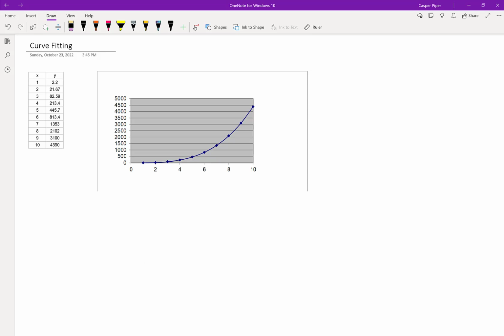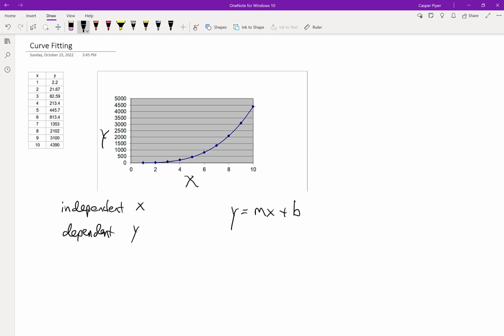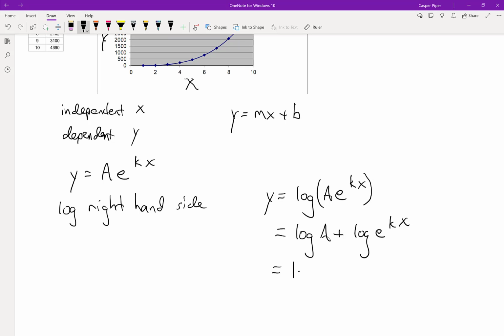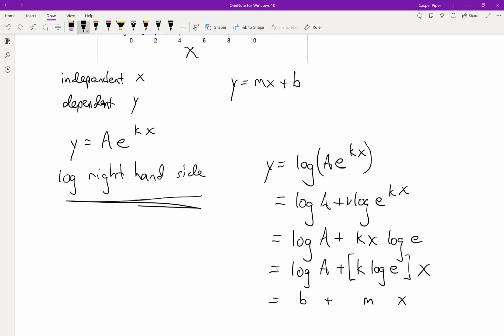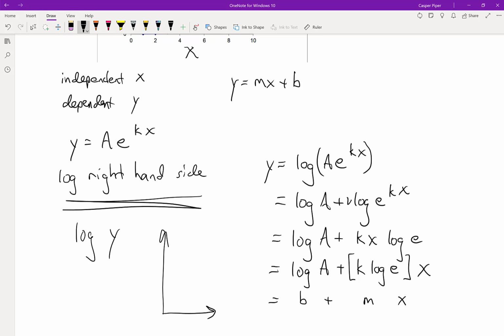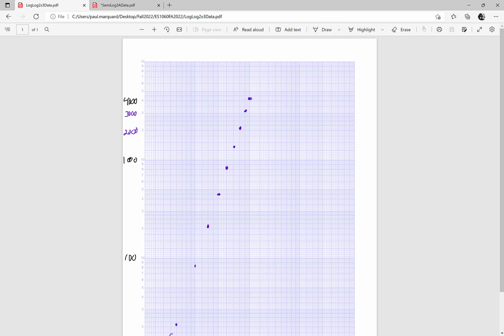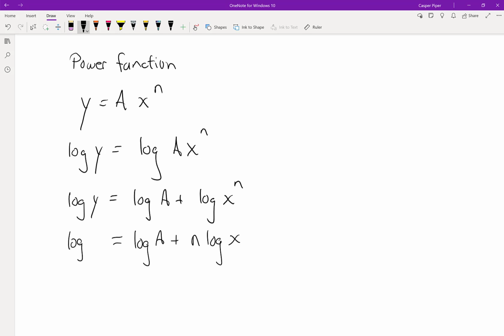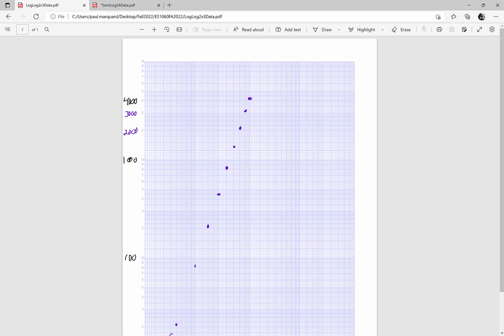Curve Fit D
Here we look at the concept behind the kinds of functions that will yield a straight line on semi log and log-log paper.